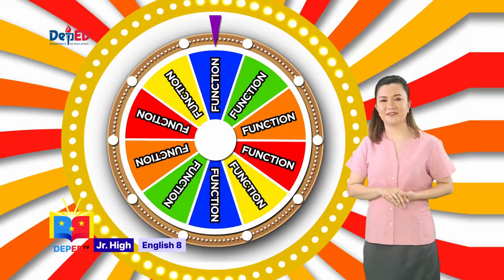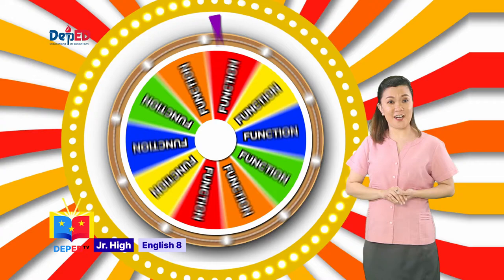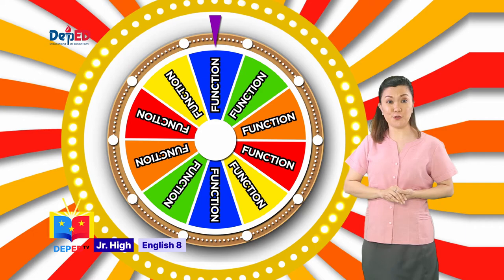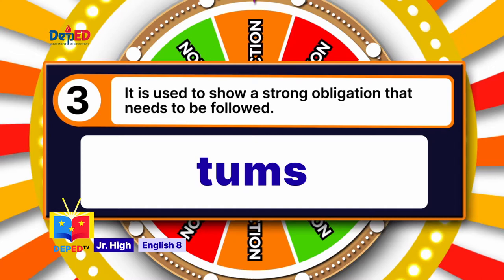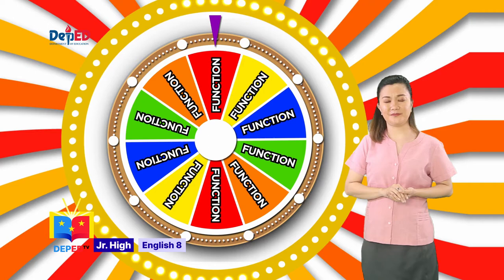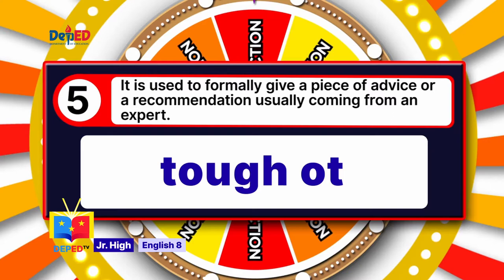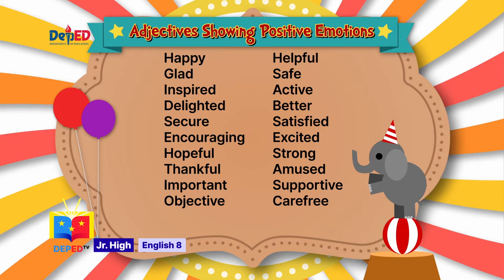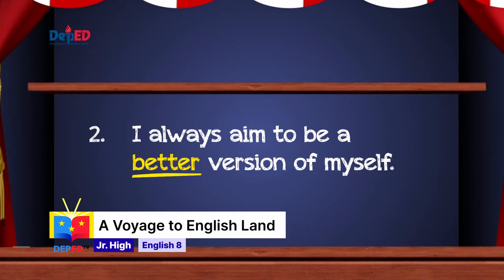Grade 8 English Q1 Ep 11 Modal Verbs or Modals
Quarter 1
Episode 11: Modal Verbs or Modals
Teacher: Ramiefe Labastida